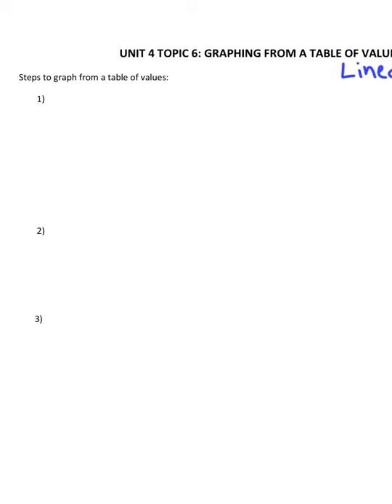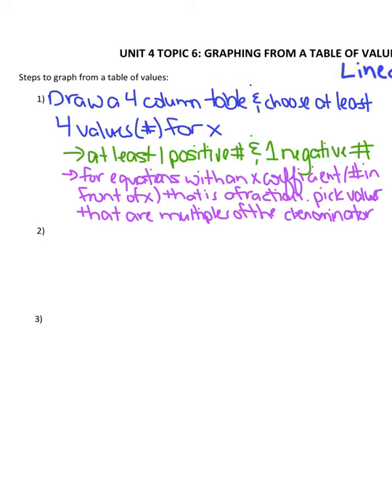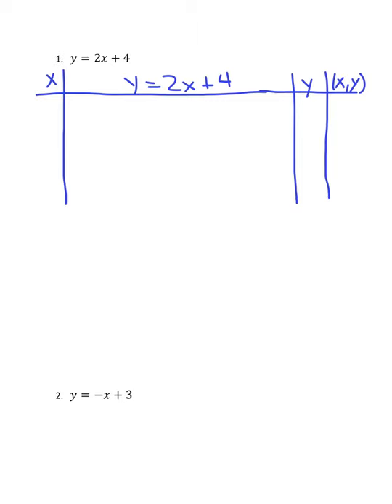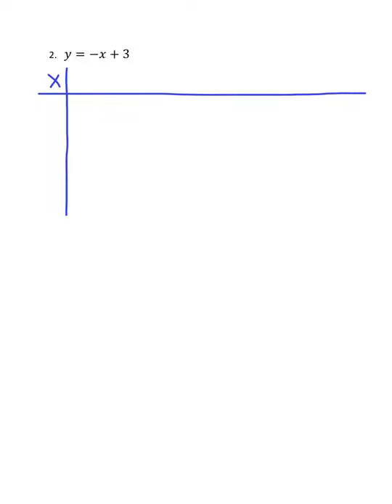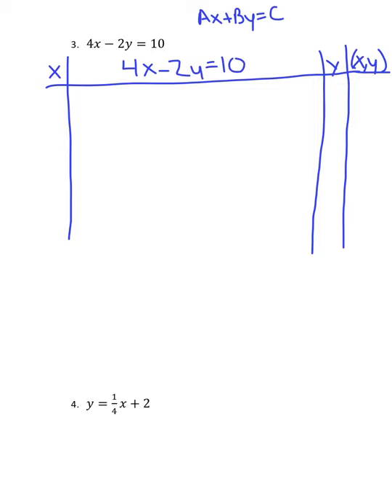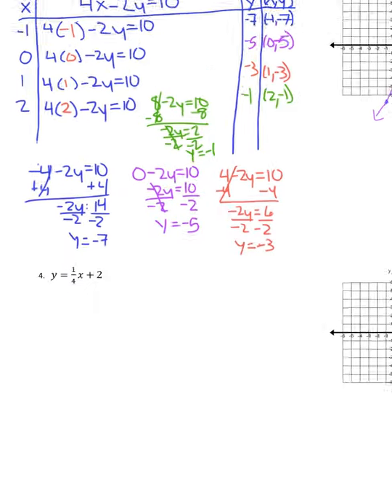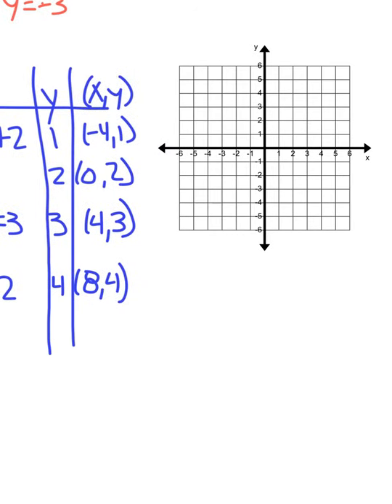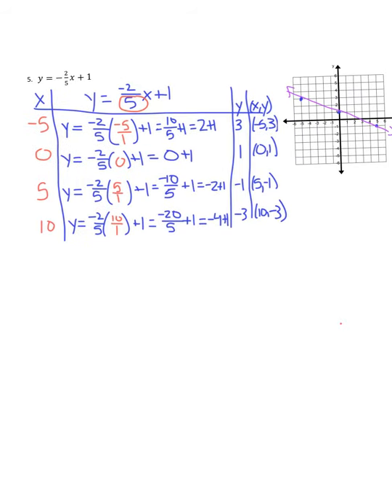AP U4 Topic 6-graph from table